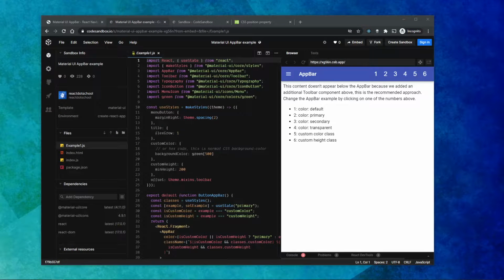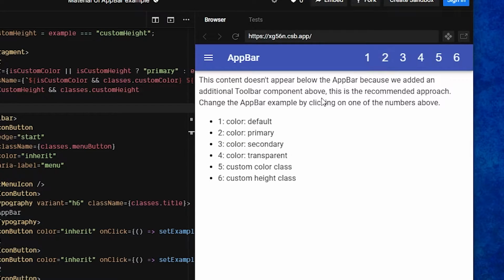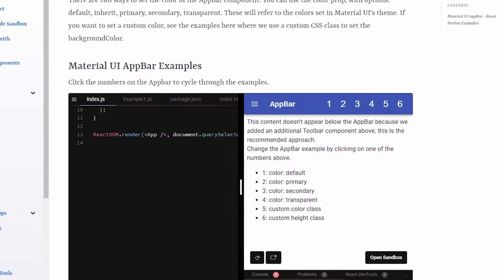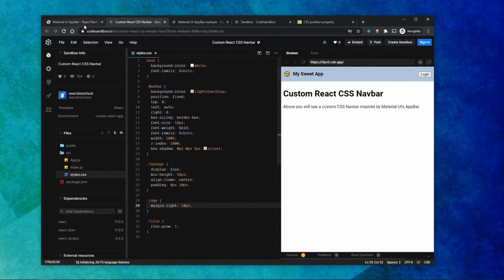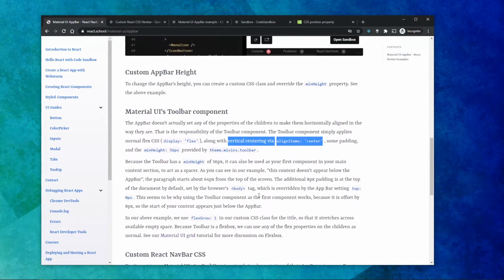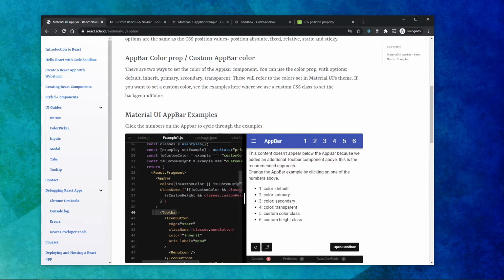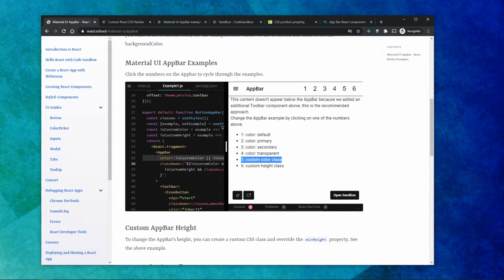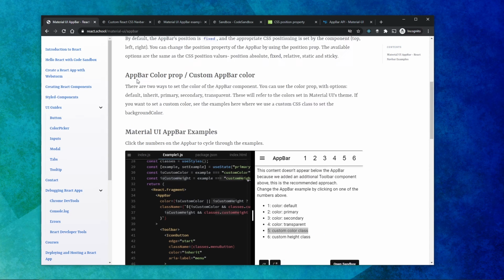Material UI AppBar - React Navbar CSS Example